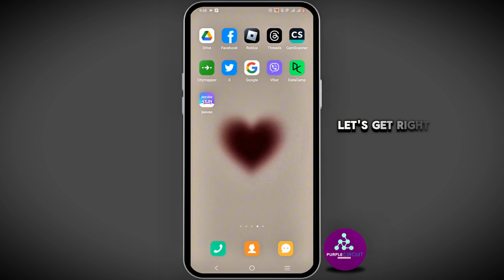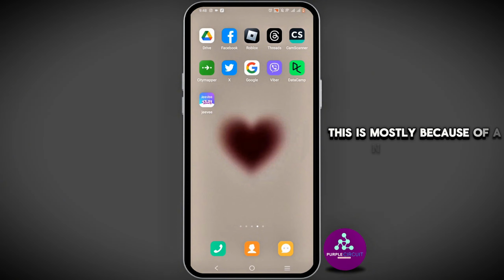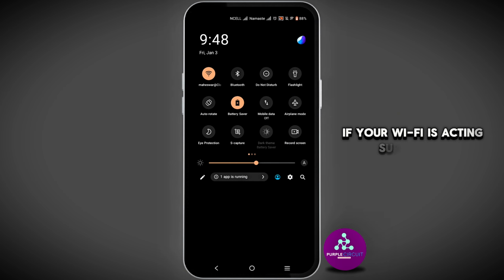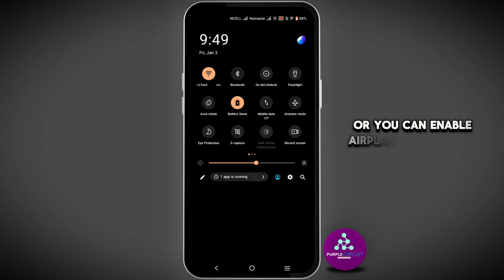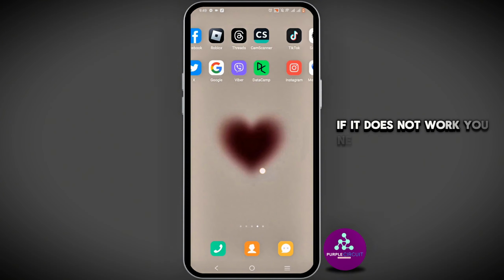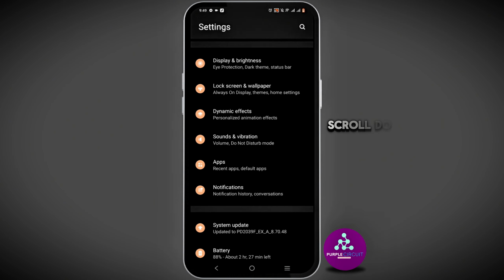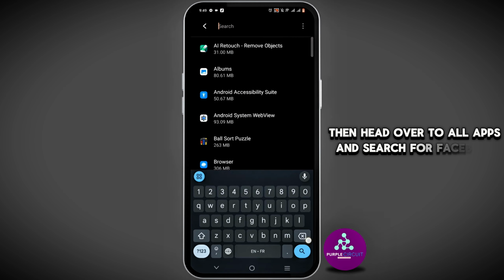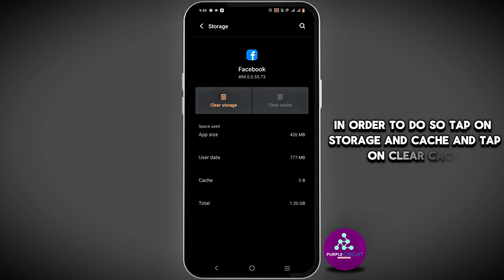How To Fix Facebook Video Lagging Problem (2025)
Struggling with video lag on Facebook? In this quick guide, we'll show you how to fix Facebook video lagging problems effectively in 2025. Discover simple solutions to enhance your viewing experience and ensure smooth playback.

In This Video:
- Common causes of Facebook video lag
- Step-by-step troubleshooting tips
- Optimizing your device and internet connection
- Adjusting Facebook settings for better performance